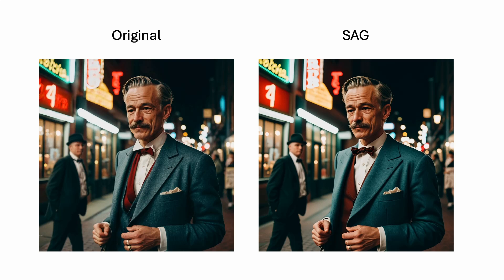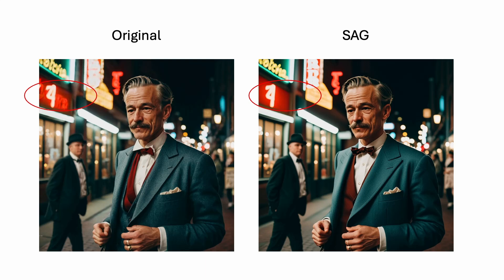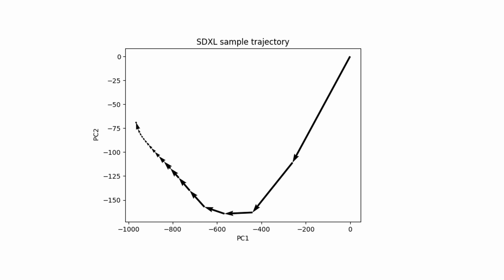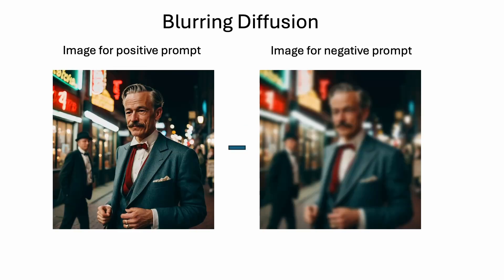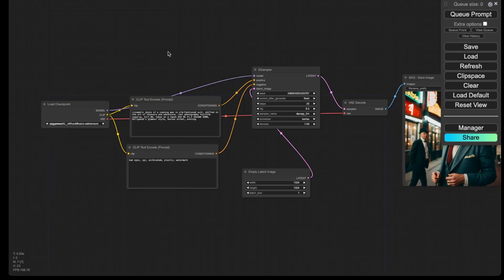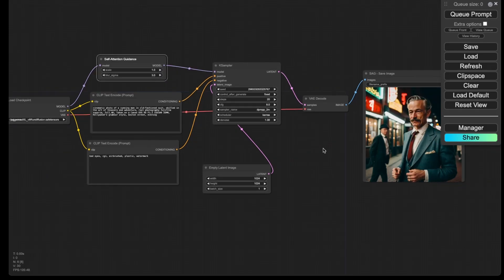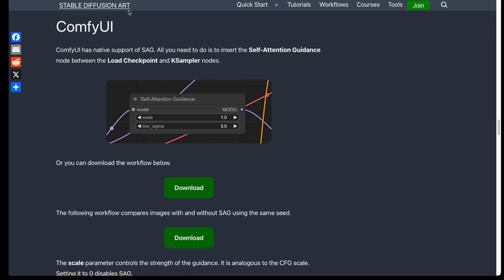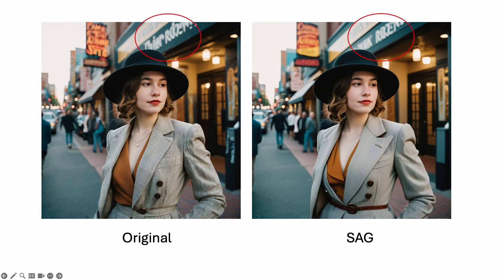Self Attention Guidance: Improve image background (ComfyUI)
Self-attention Guidance (SAG) enhances details in an image while preserving the overall composition. It is useful for fixing nonsensual details that give the AI image away.